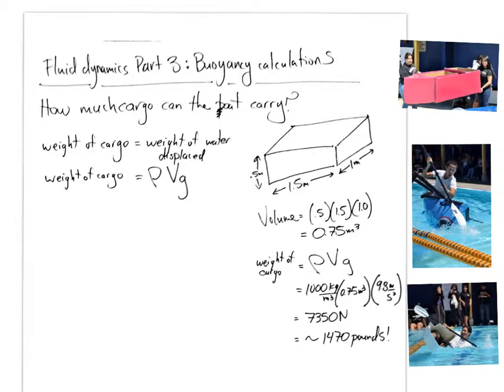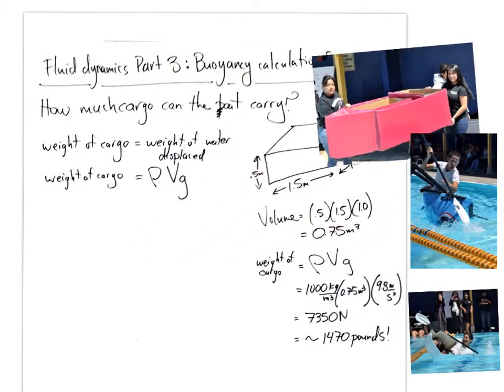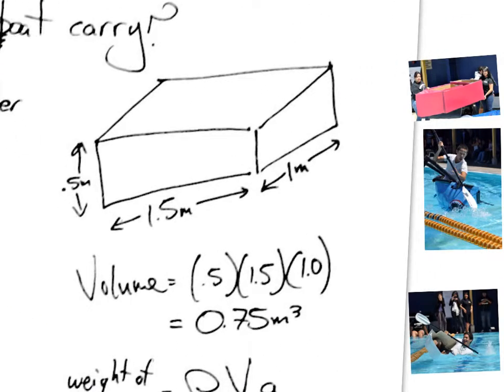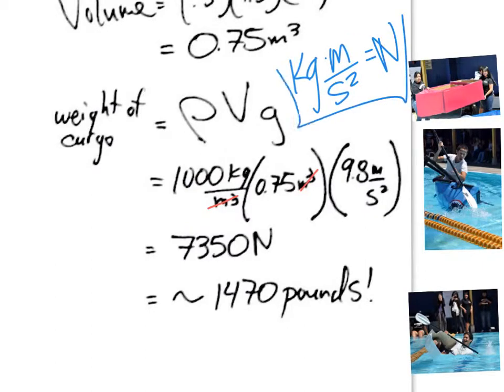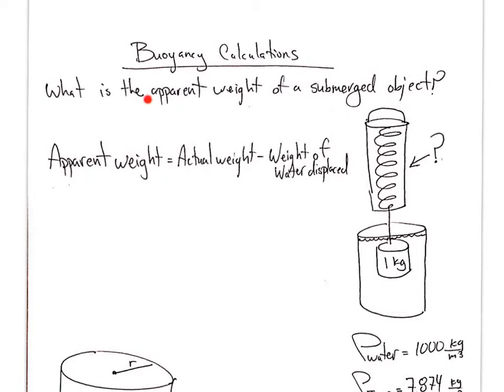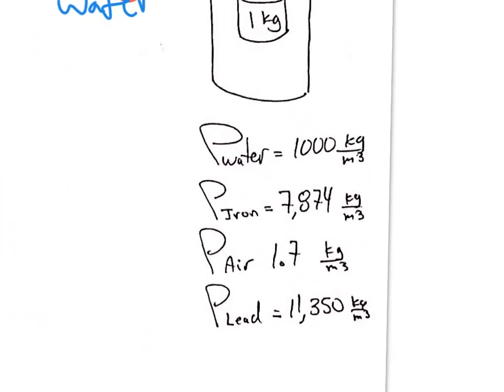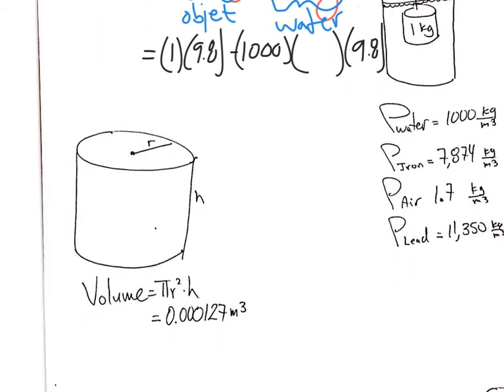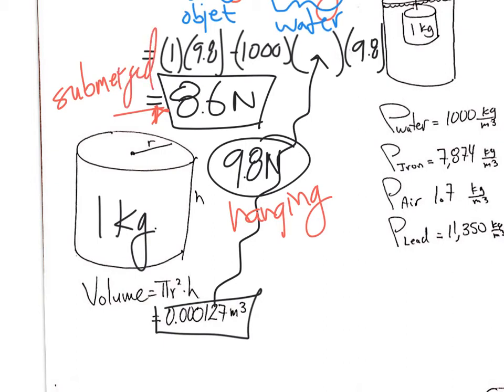Fluid dynamics part 3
How much cargo can the boat carry and calculating apparent weight of submerged object.